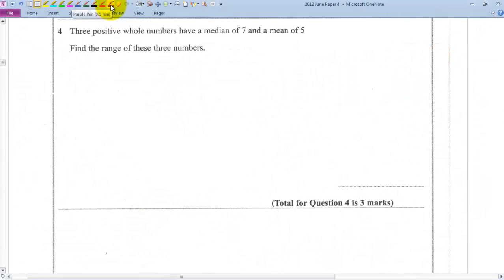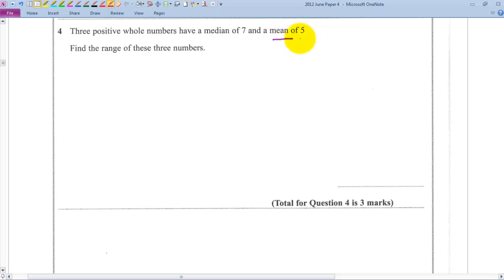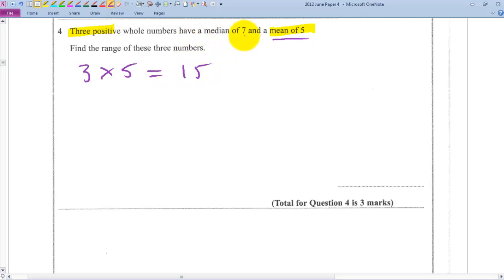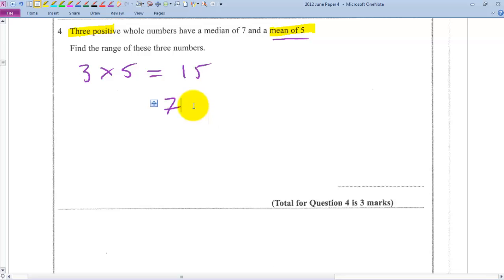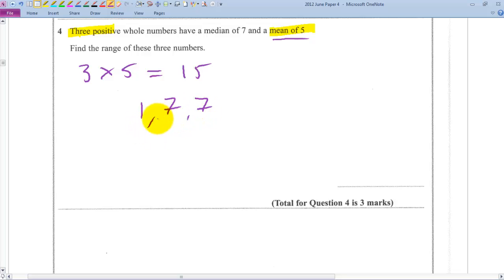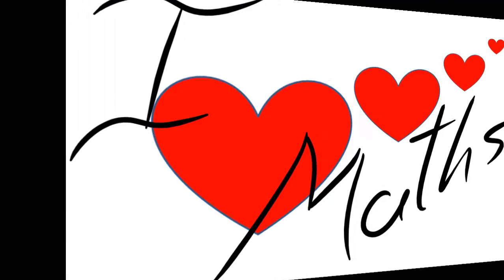Maths IGCSE 2012 June paper 4 Q 4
mean medianand range IGCSE question 2012